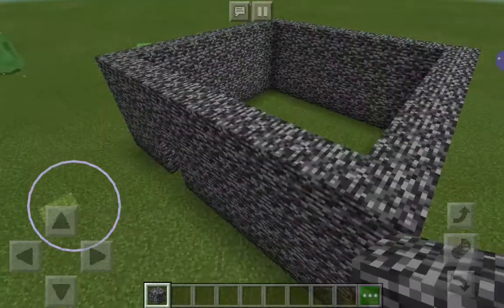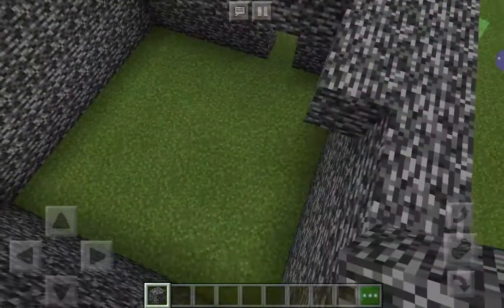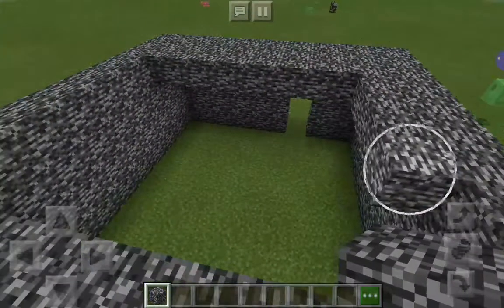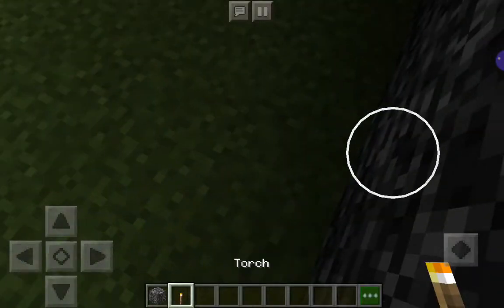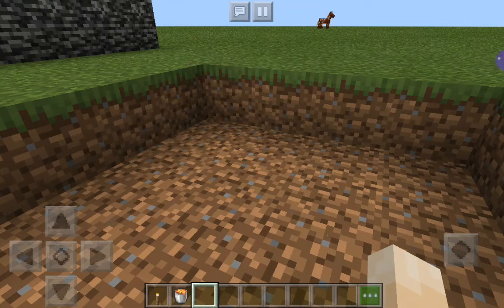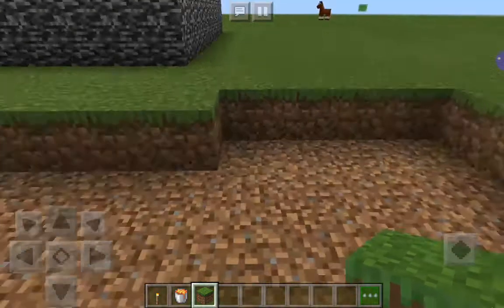May 4, 2020